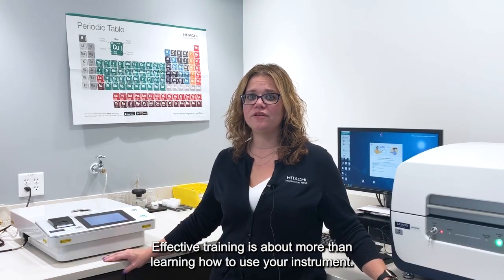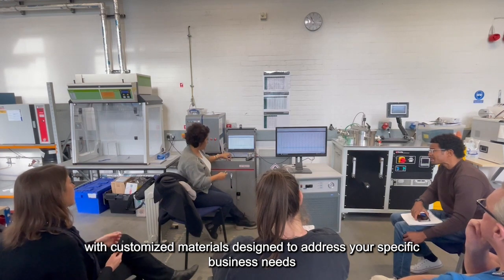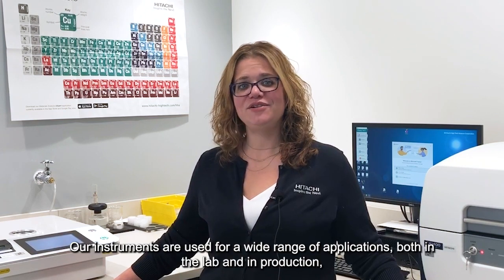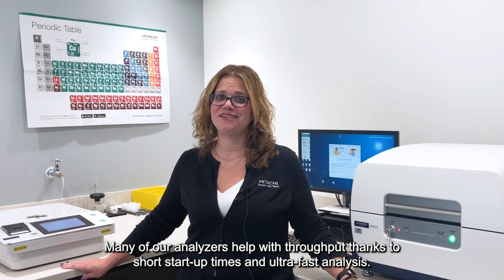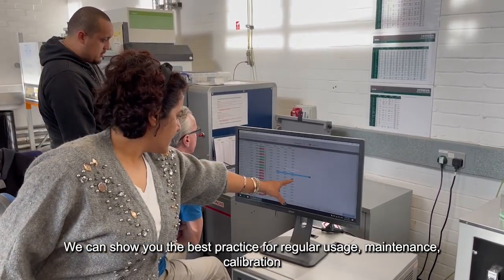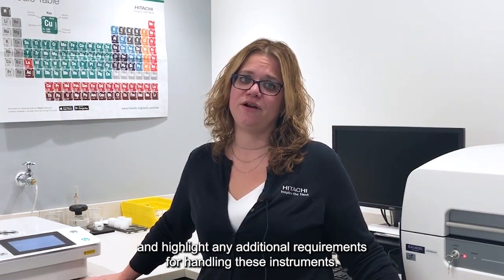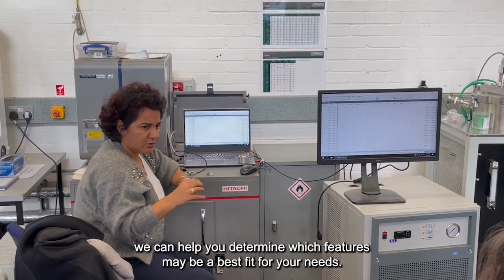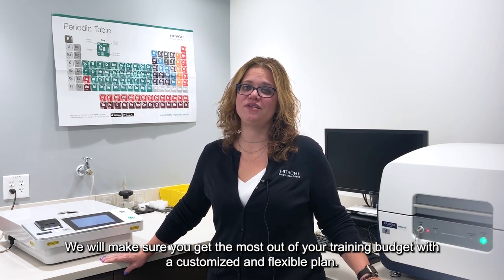Hitachi Service | Training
Watch our service expert Kelly Marchand explain how our training ensures you get the most out of your instruments. Our range of training options are designed to deliver high quality insights and practical guidance, whether you have an XRF, OES, LIBS or TA instrument.

Or visit the service section of our website to find out more about how our team can help you